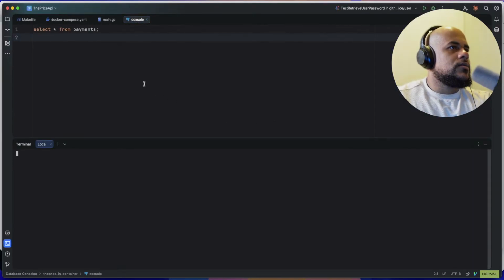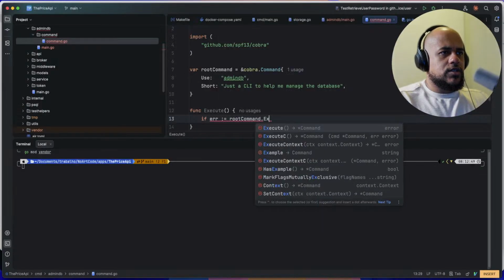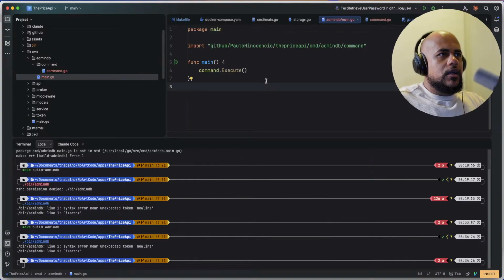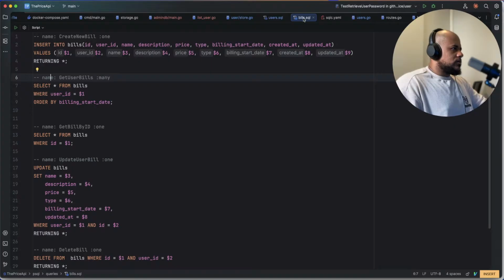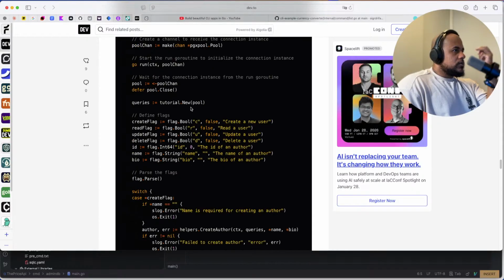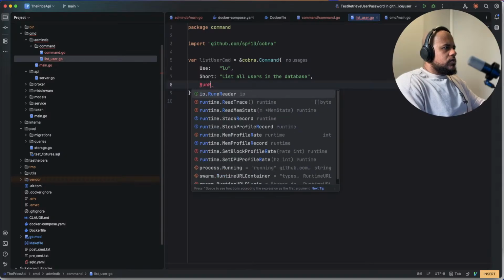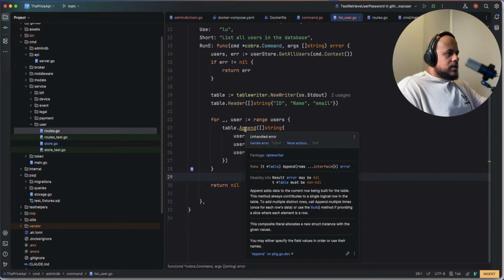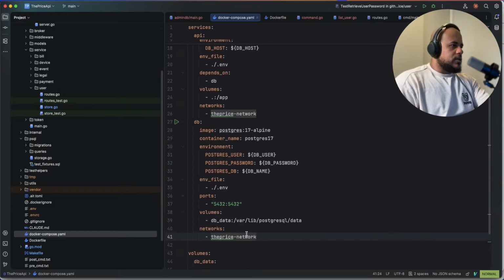No-Art Coding: My First App — Episode 03